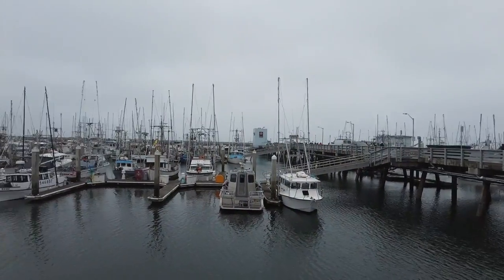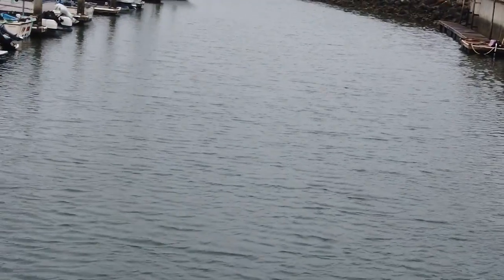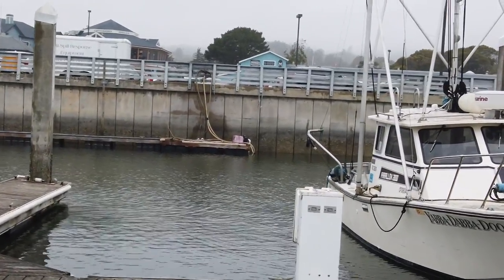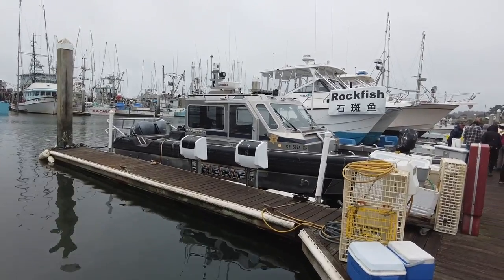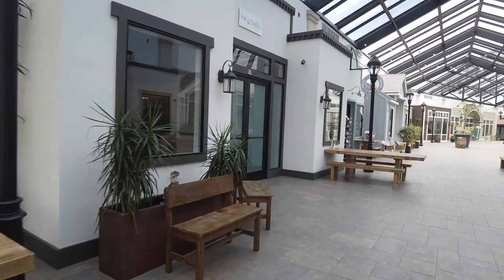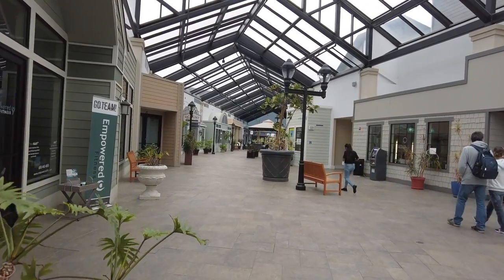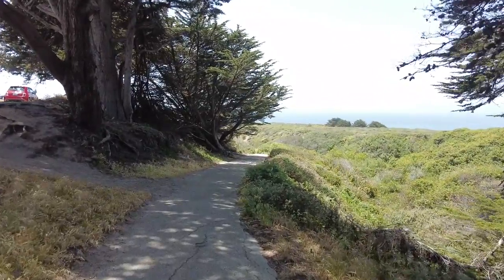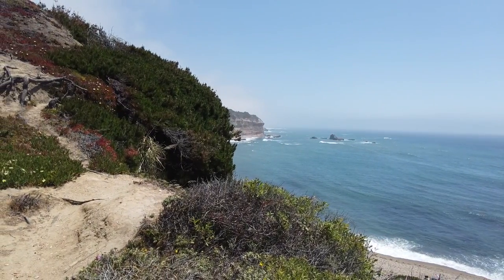California Dreaming Series Pillar Point Harbor & Greyhound Rock Vlog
Come along with me on a ride up the California US 1 through Pillar Point and Greyhound Rock

The Dessie Store (Affirmation Cards)

All of the discounts below are for your benefit.

You get $10 Off your first box!

Get Free Perfume

You get $25, I get $25!

You get $50, I get $50!

Free Trials

Free for 30-Days

Great Tools YouTubers Needs to have for success!